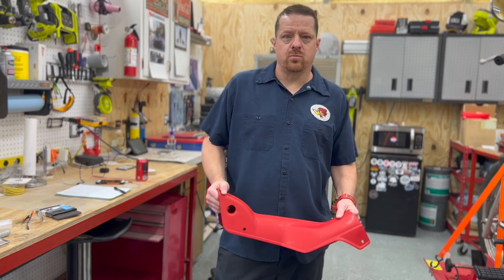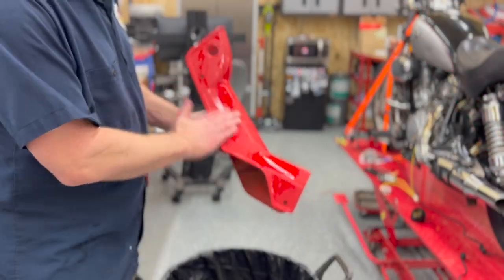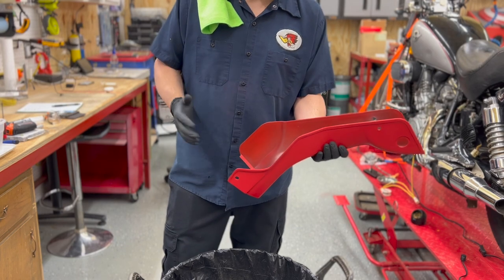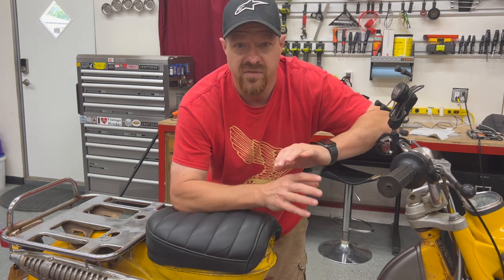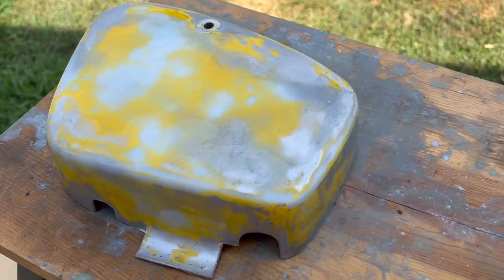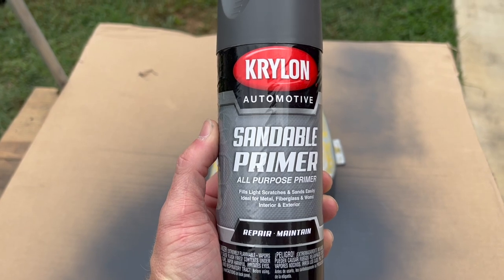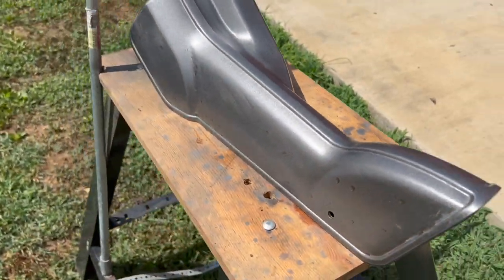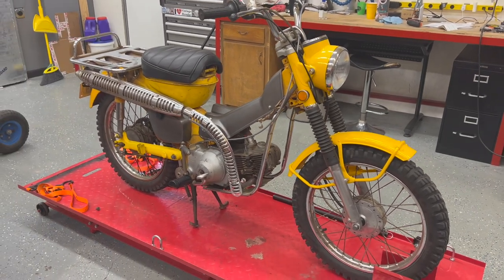1970 HONDA CT90 (TRAIL 90) PAINTING the DOWNTUBE and SIDE cover. MISTAKES were made.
I painted the downtube and side covers for my 1970 Honda CT90. Also know as the Trail 90. The first attempt I painted them a bright metallic silver. I was not happy with it so I repainted them with a graphite color and I believe that is much closer to the factory color. In the future I will be redoing the whole bike so this didn't need to be perfect but i wanted it to look good.